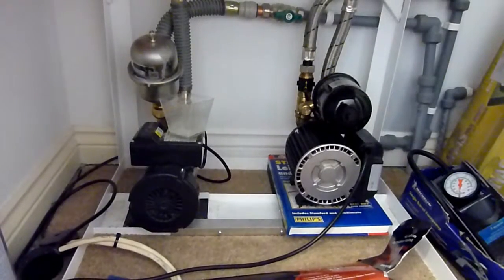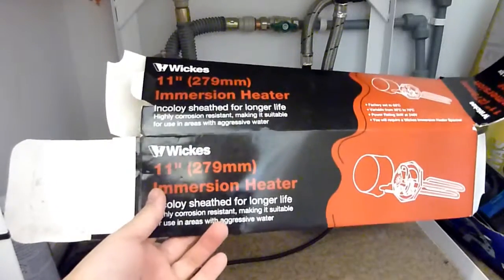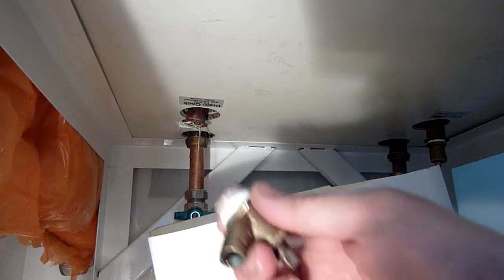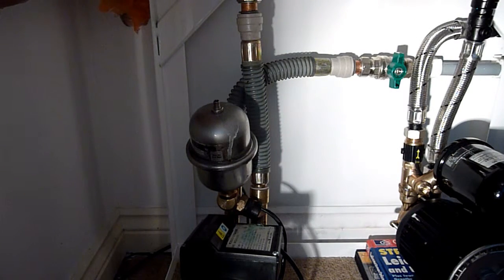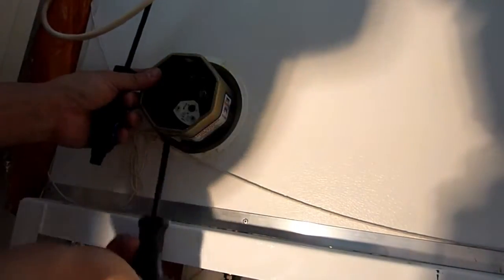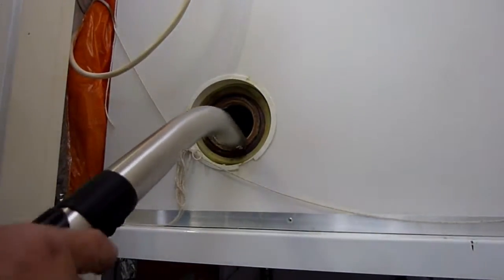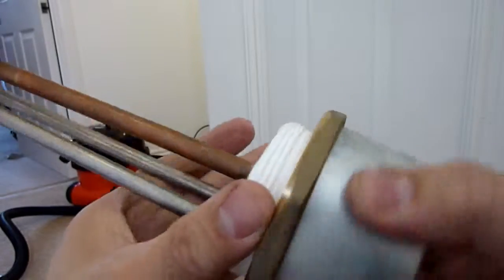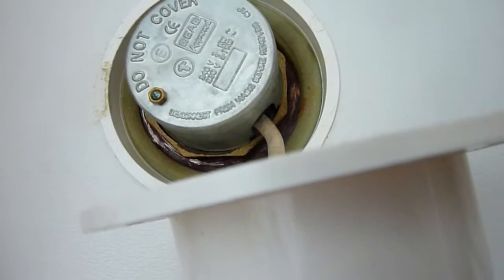Home: How to Change an Electrical Immersion Heater From a Boiler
If you have an electrical immersion heater in your home that needs replacing, then please watch this video. I go through the diagnosis, safety, testing, removal and cleaning of your immersion water tank.

Please remove your own heater and measure in order to purchase the correct one for you...
A suggested example is about £30 for a titanium model